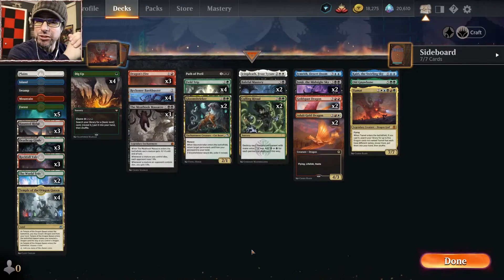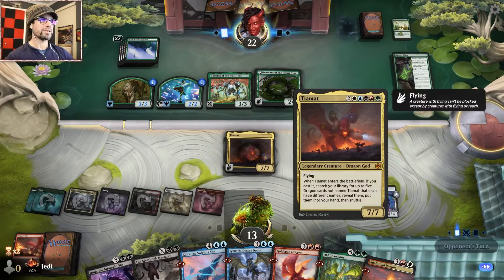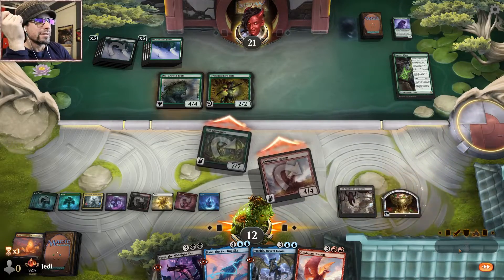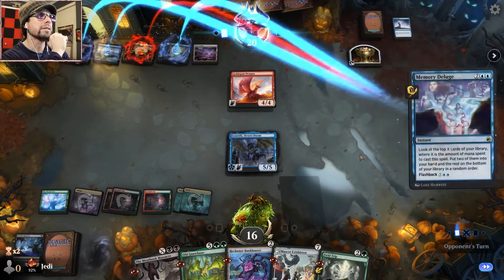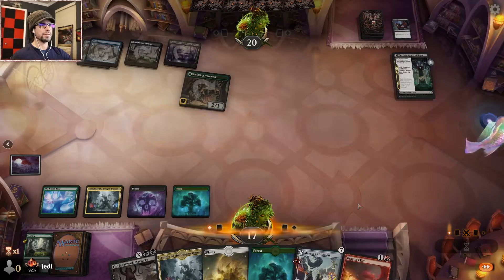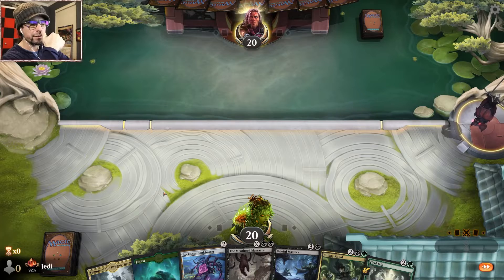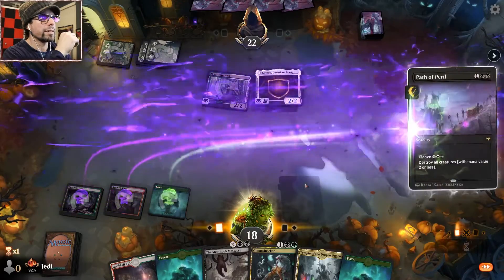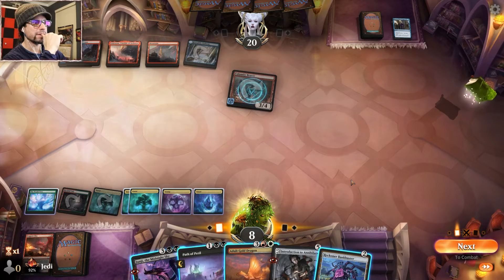Tiamat 5 Color Dragons ⚪🔵⚫🔴🟢 Kamigawa Neon Dynasty MTG Standard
Playing Tiamat Dragon God in this base Jund, but 5 color midrange dragon deck!  Let’s find out if we can make it work in this MTG Kamigawa Neon Dynasty Standard ladder.
0:00 – Intro
0:53 – Deck Tech
2:59 – Game 1
16:08 – Game 2
25:40 – Game 3
34:06 – Game 4
39:12 – Game 5
46:01 – Game 6
55:09 - Review